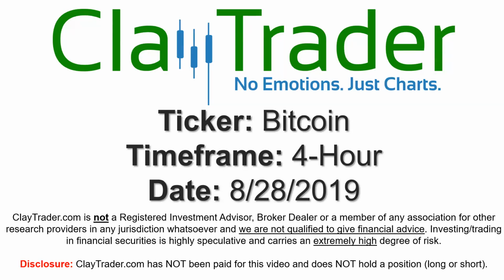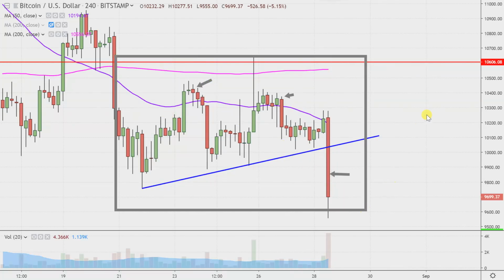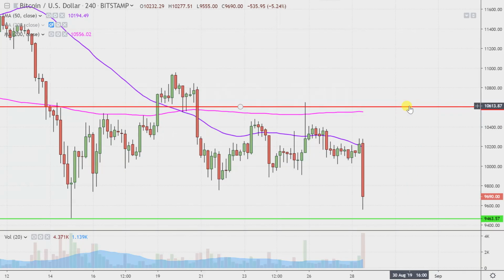Bitcoin Chart Technical Analysis for 08-28-2019